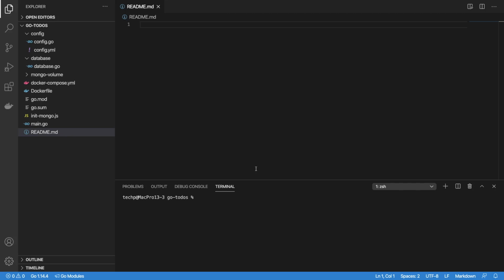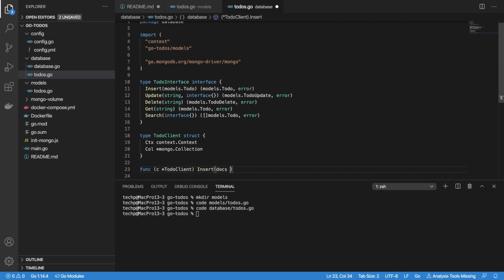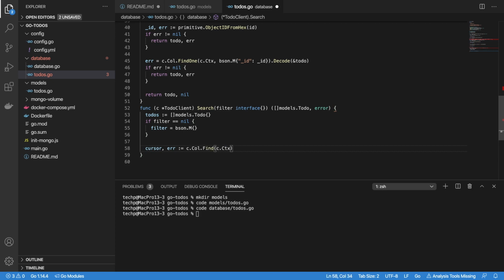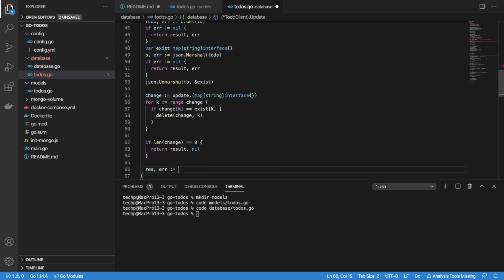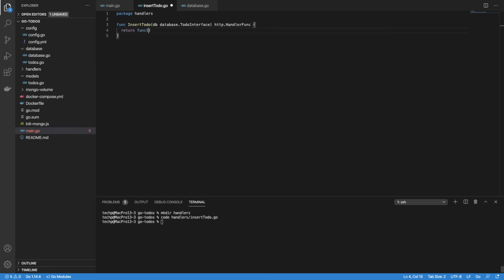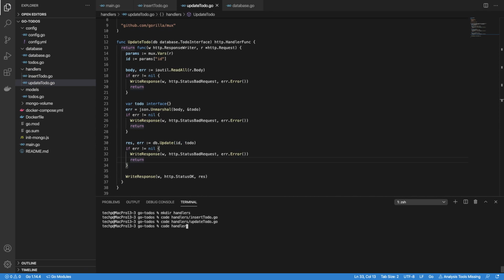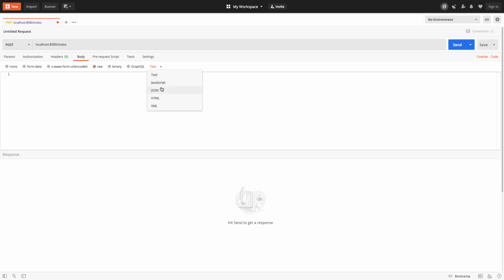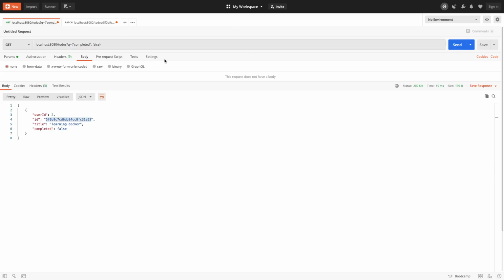How to build Rest API with Go and MongoDb - Part 2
Learn Golang by building a RESTful API for managing todos application. In this video, we create database interface with functions to interact with mongodb database. Using postman to perform API testing.